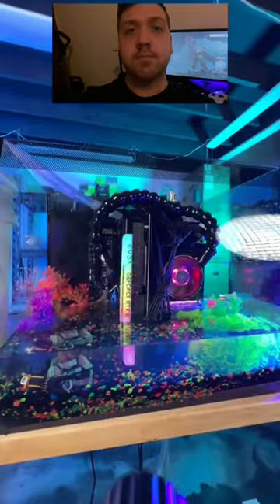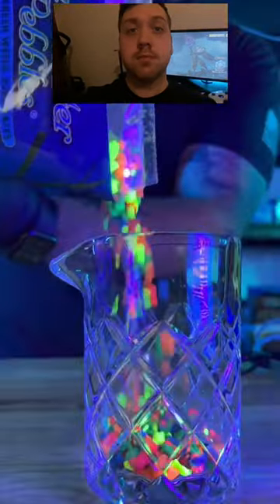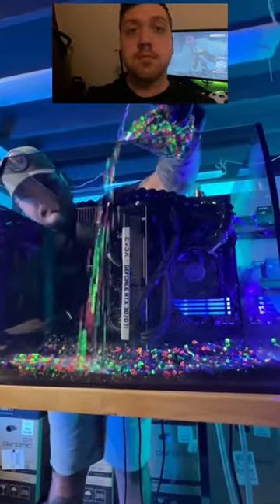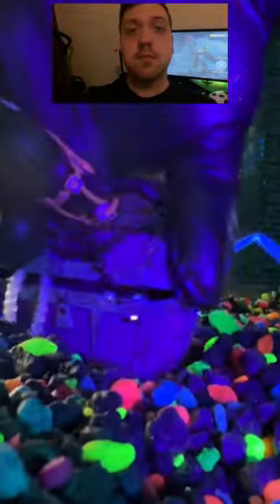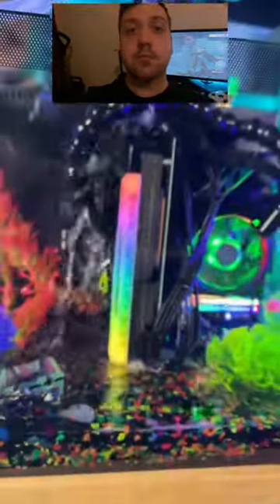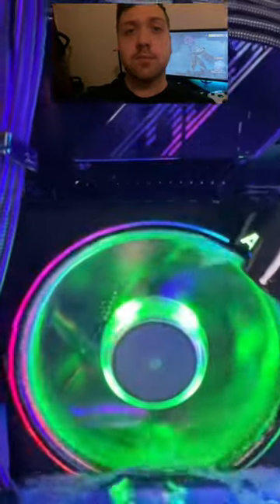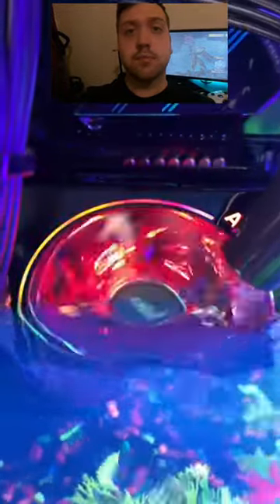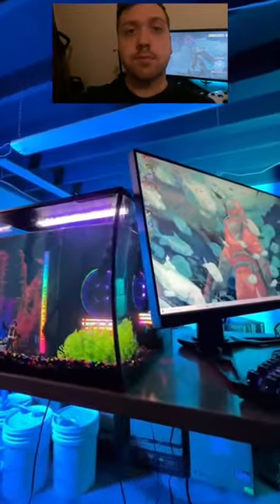Underwater Fish Tank PC!? This Thing Is Crazy!